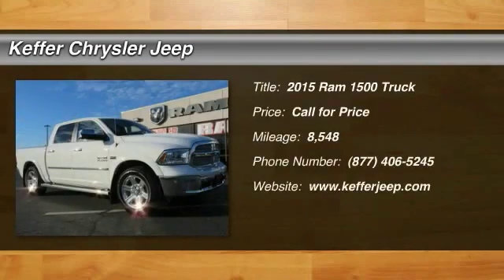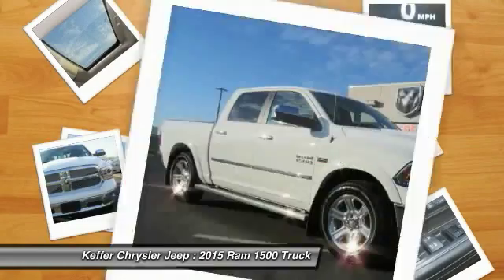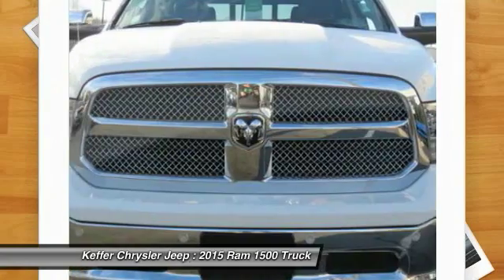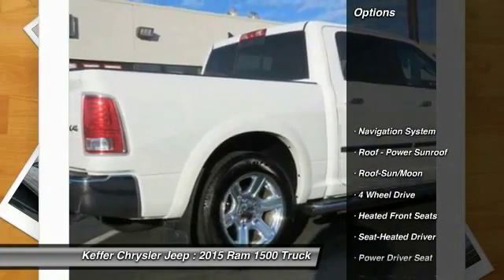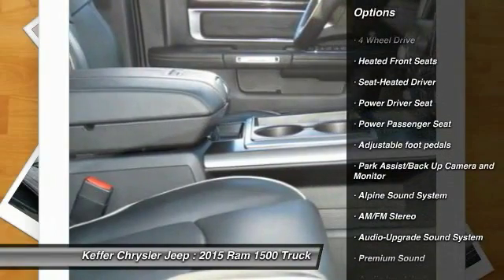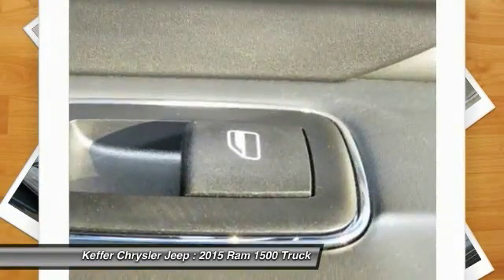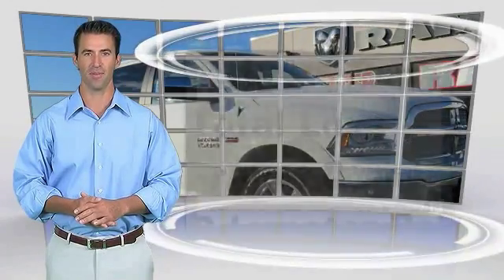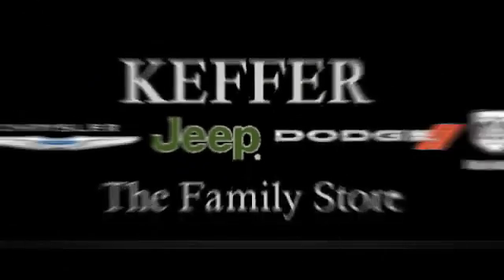2015 Ram 1500 Charlotte NC J176320A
2015 Ram 1500 Laramie Limited

** NEW PRICE! **, Carfax Certified, One Owner! Carfax, TOWING Package / HITCH, NAVIGATION / GPS, SUNROOF / MOONROOF, LEATHER, Back Up Camera, and Bluetooth / Hands Free. ABS brakes, Compass, Electronic Stability Control, Emergency communication system, Front dual zone A/C, Heated door mirrors, Heated front seats, Heated rear seats, Illuminated entry, Low tire pressure warning, Navigation System, Remote keyless entry, and Traction control. The Family Store is Carolina's #1 Volume Dealer! Home of the Best Price Guarantee on EVERY vehicle! Why Shop anywhere else?  We have no games , nor gimmicks! Simply VIP customer service and no extra fees. Full disclosure, Best Price Guarantee, and VIP customer service! We are looking forward to meeting you very soon! brbrPut down the mouse because this 2015 Ram 1500 is the truck you've been trying to find. You've been dreaming about this 1500 long enough. It's time to make your dreams come true. The only way to do this is to stop dreaming and start calling. brbrThe Family Store is Carolina's #1 Volume Dealer! Home of the Best Price Guarantee on EVERY vehicle! Why Shop anywhere else?  We have no games , nor gimmicks! Simply VIP customer service and no extra fees. Full disclosure, Best Price Guarantee, and VIP customer service! We are looking forward to meeting you very soon!